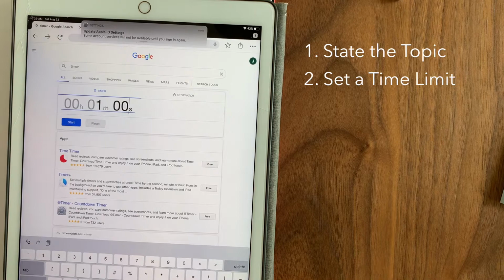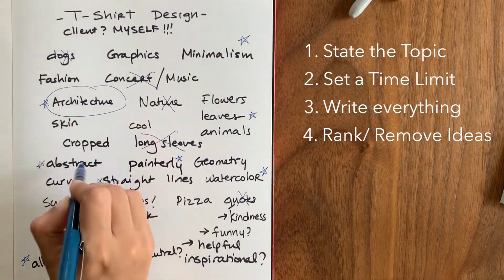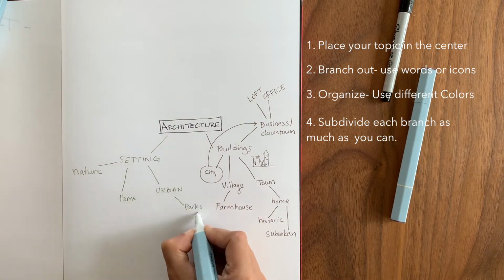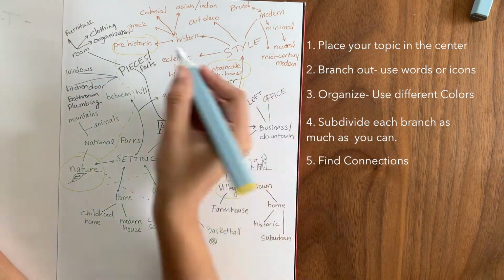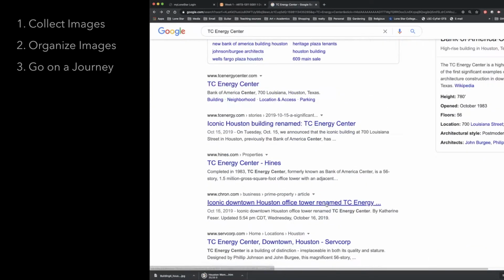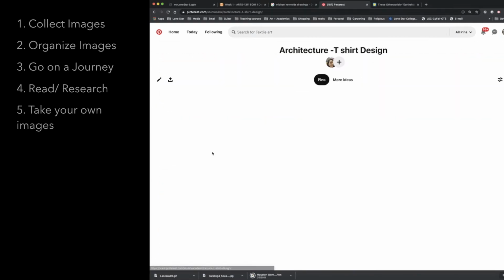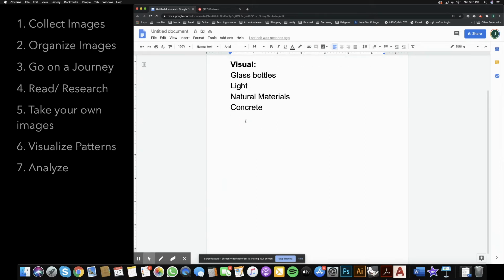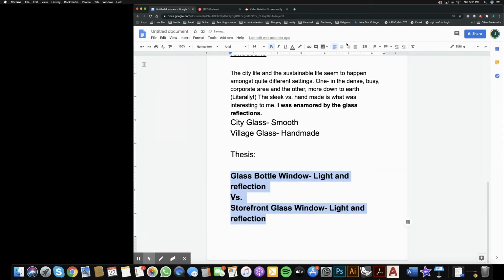Design How to get ideas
How do you come up with a main idea so your design can have a focus... and you actually know what to start with? How do you come up with ideas in general? A few exercises can help generate ideas and get you to come down to a main idea to focus on.
#1 Brainstorm
#2 Make  mind Map
#3 Spend some time doing Visual Research